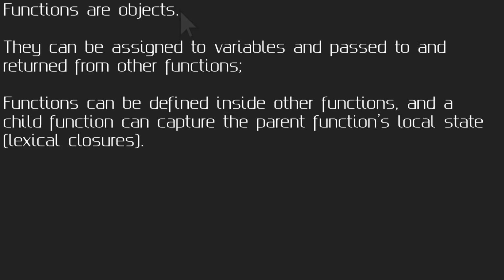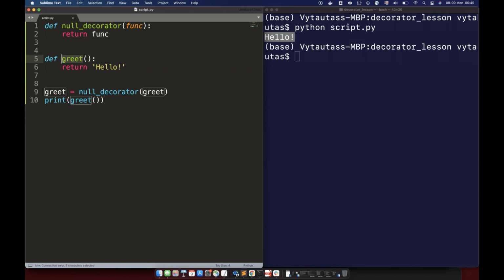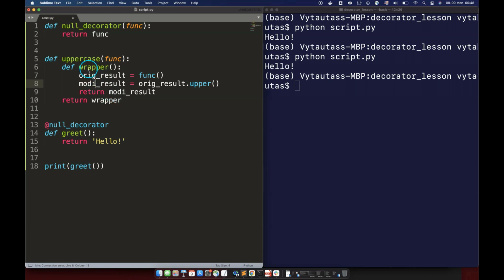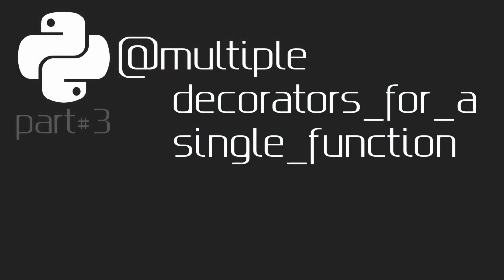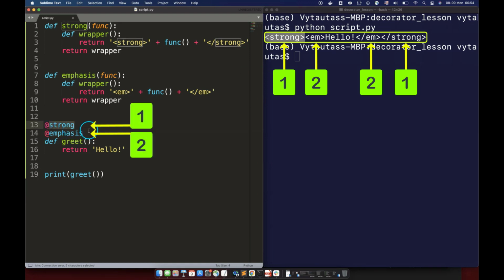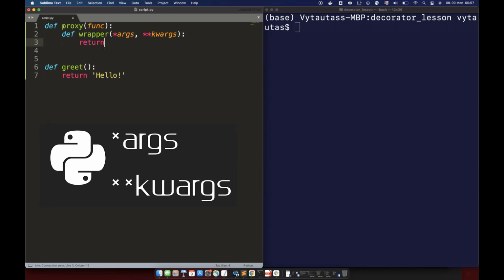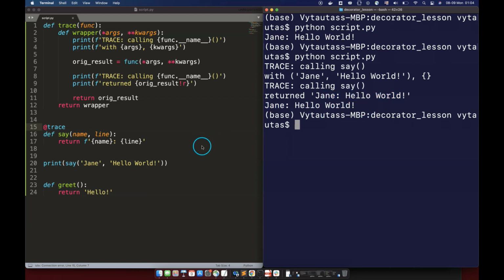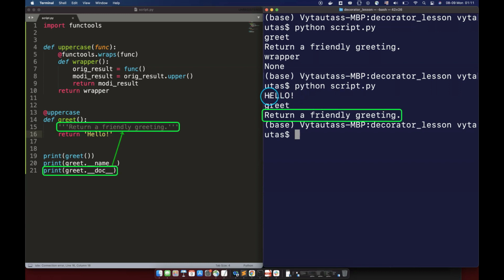How to use Decorators in Python - Get Started Here!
Get start with decorators in Python in 10 minutes with this video right now. There are many similar definition of what is a decorator in Python. Some of these are:
- A decorator in Python is a function that takes another function and extends the behavior of the latter function without explicitly modifying it.
- A decorator is a design pattern in Python that allows a user to add new functionality to an existing object without modifying its structure. Decorators are usually called before the definition of a function you want to decorate.

There are also many reasons why you should use decorators in your complex Python codes. One of these reasons is improve your Python code debugging capabilities. Second reason is make changes in your Python codes with minimal time costs. Also, you can add temporary functionality to your Python functions for very specific needs (adding extra behavior on the top of existing functions).

Many says that a skill of knowing and applying decorators in real life project is a criterion which allows to recognize senior Python developers from juniors ones. One the other hand, if you want to improve your Python coding skills, decorators are one of must be points you should keep in mind to cover.

To make your decorators a powerful tool in your coding routine, you should also use wargs and kwargs (key arguments) together with your Python decorators, for example to add arguments to your decorators from outside.

The content of this video lesson is:
0:00 - Intro and main definitions of Python decorators
0:58 - Part 1: a null decorator
2:18 - Part 2: decorators can modify behavior
4:11 - Part 3: multiple decorators for a single function
6:18 - Part 4: decorating functions that accepts arguments (wargs and kwargs)
8:23 - Part 5: debuggable decorators

Perfect introducing into Python decorators!

So, basically, with this video I wanted to demonstrate how decorators can benefit you in your day-to-day work as a Python developer from a technical point of view. So, hands-on on this, and let's go!